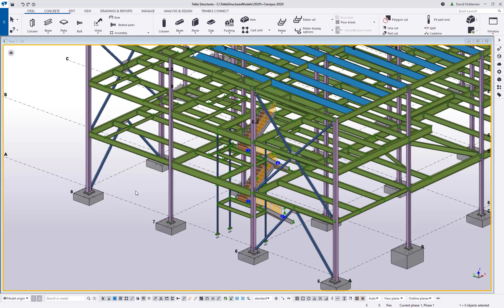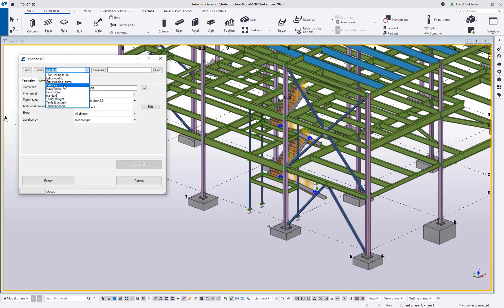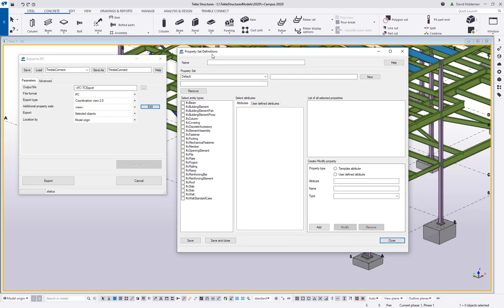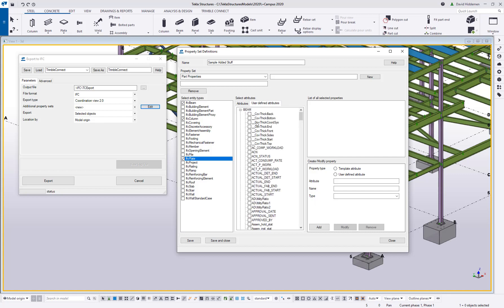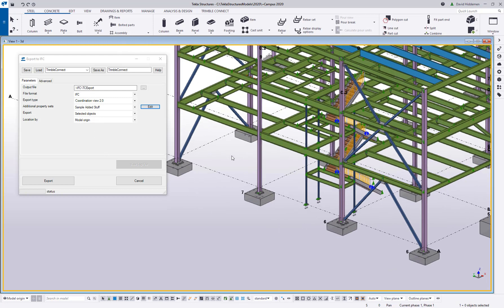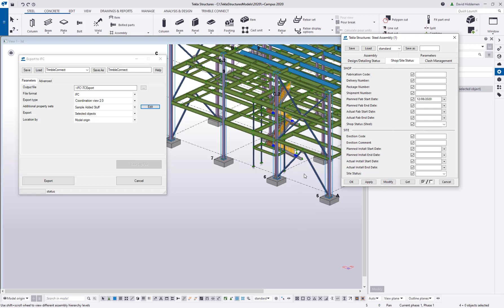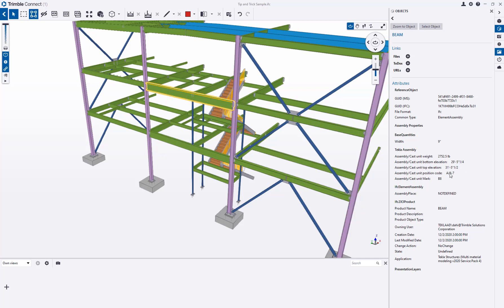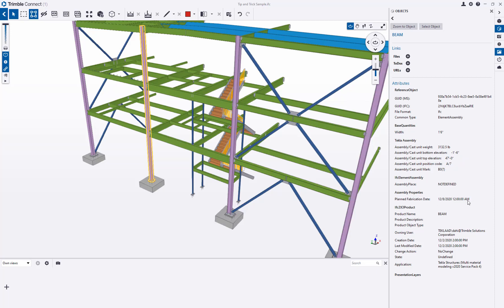Additional Property Sets for Your IFC files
Have you ever wondered if you could include more information in your IFC files? This Tips and Tricks video shows how you can add custom values like User-Defined Attributes to your IFC export, whether you are using them for Estimodeling or for collaboration with other project teams.